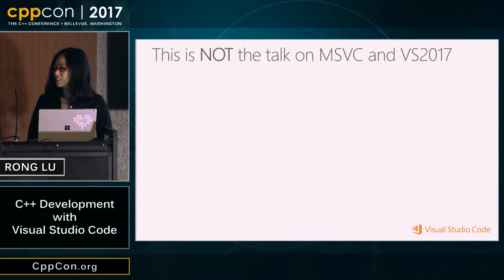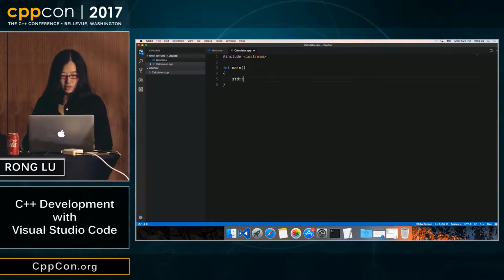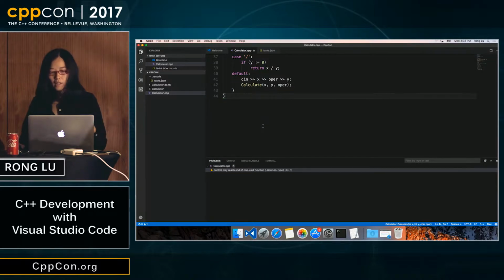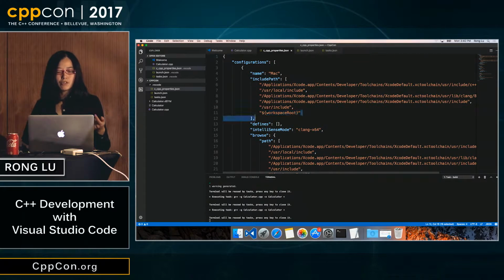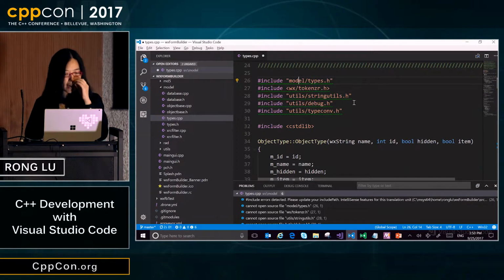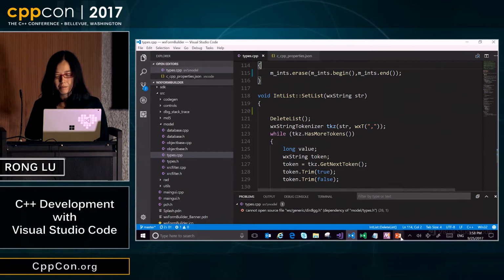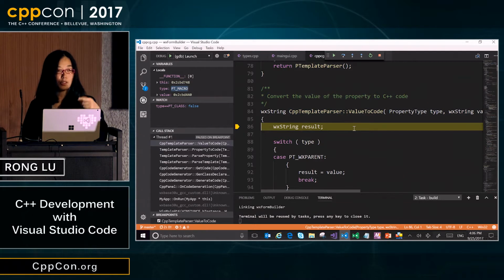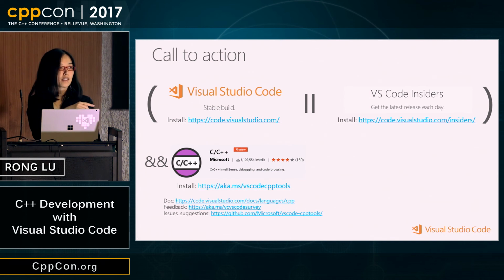CppCon 2017 C++ Development with Visual Studio Code